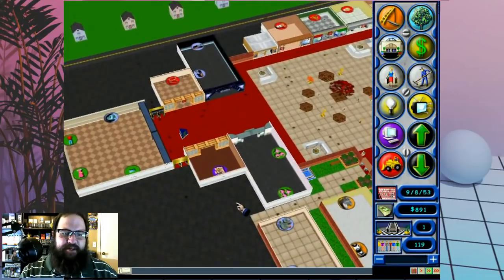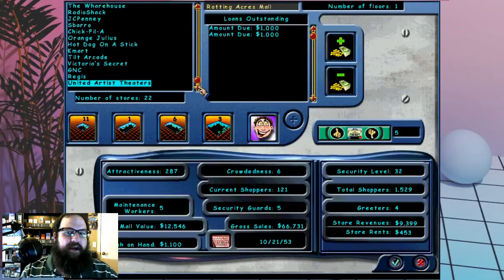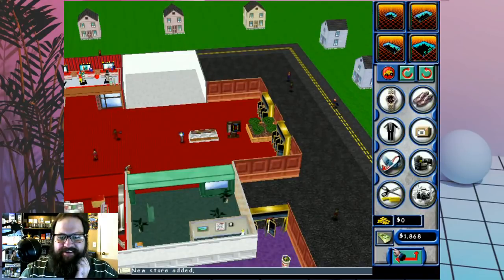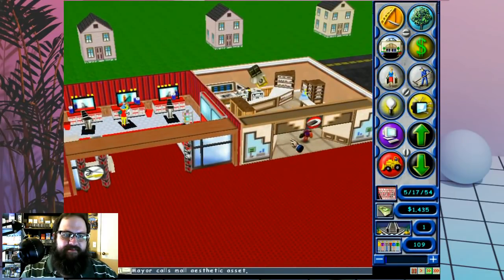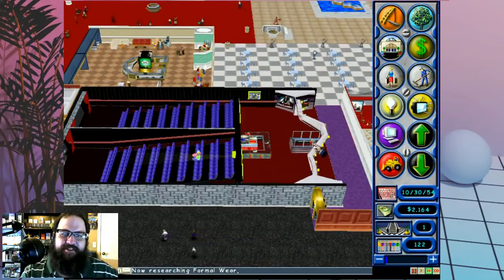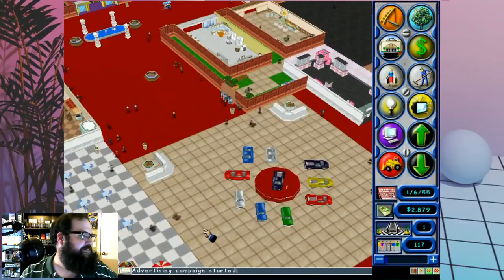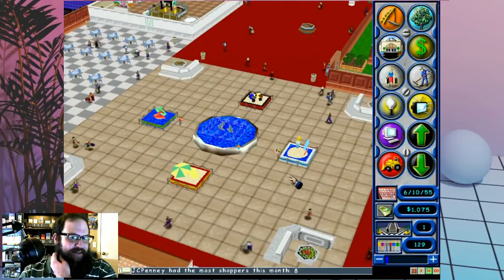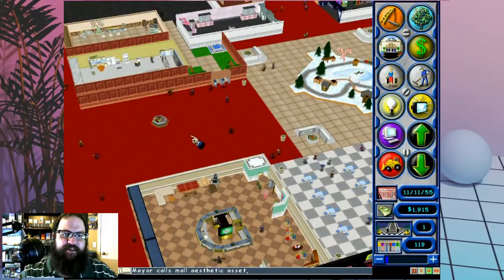Welcome To Rotting Acres Mall! | Episode 6: See's Candies & No More Loans! | Mall Tycoon Series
Episode 6 of Retail Archaeology's Mall Tycoon live streaming series. Welcome To Rotting Acres Mall!  In this episode we complete lots of the research tree, add a See's Candies, and pay off all the loans.

-=Follow Rotting Acres Mall on Twitter @rottingacres=-